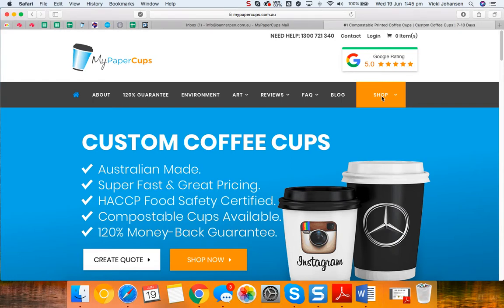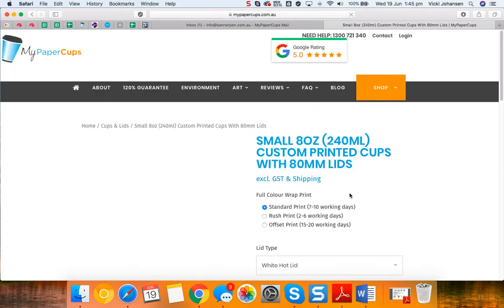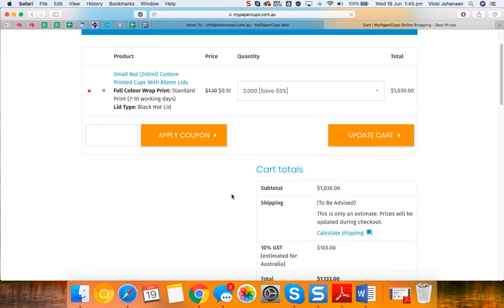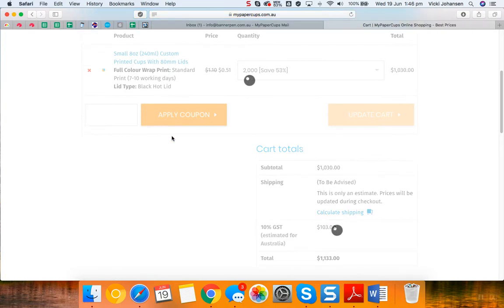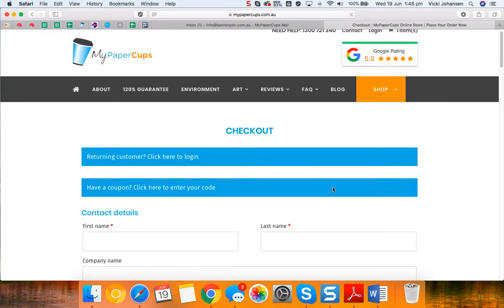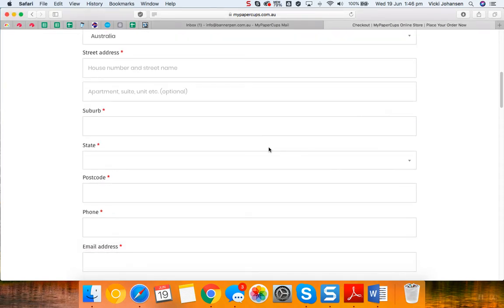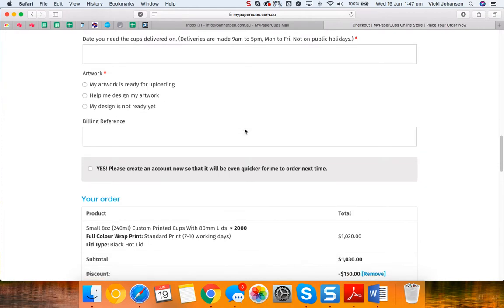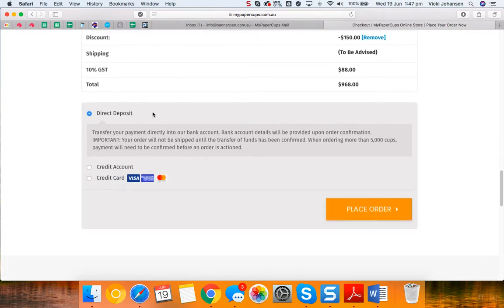MyPaperCups: Placing an Online Wholesale Order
A quick video to run through how to place an online wholesale order for custom paper cups on our website.